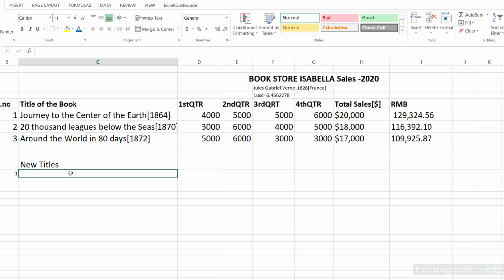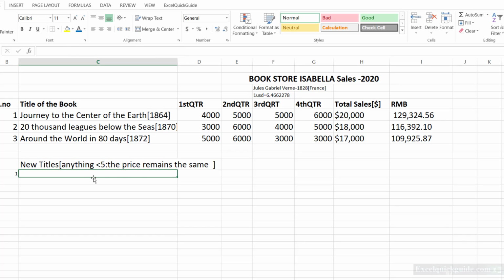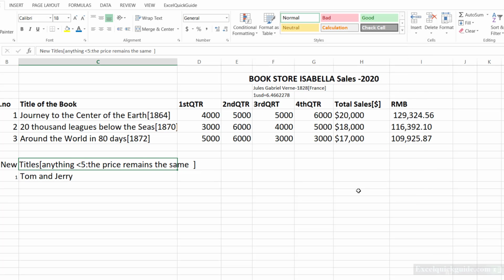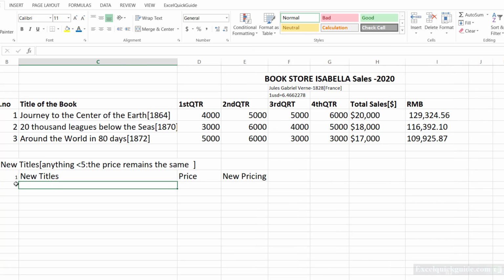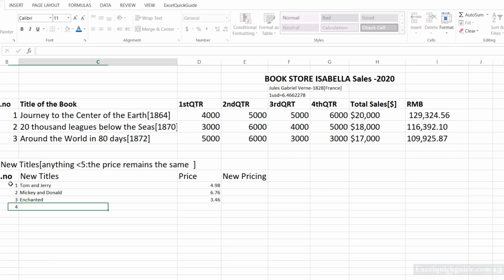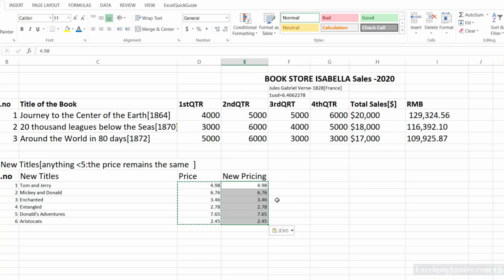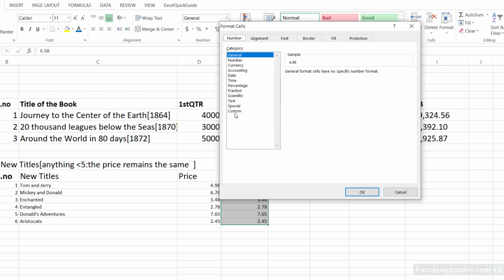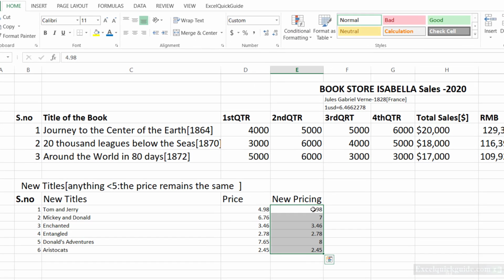#2:How To Round Off Digits In Product Pricing In EXCEL: Module 4:Lesson 2